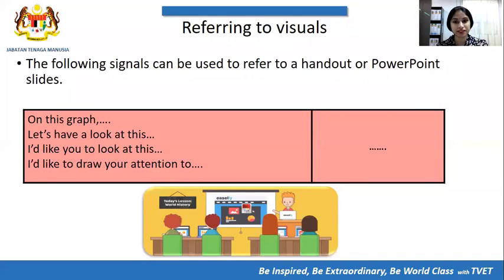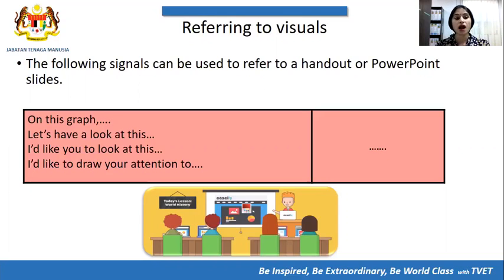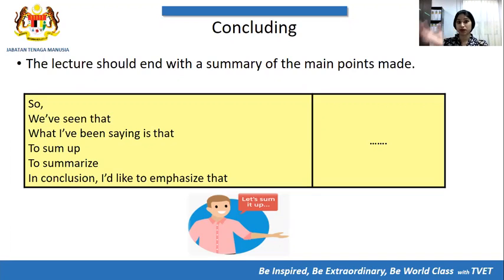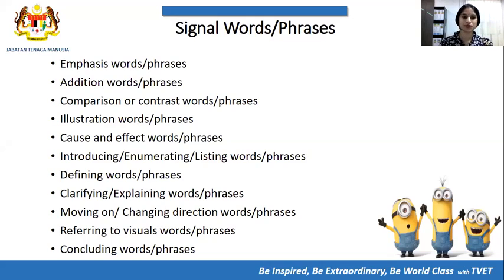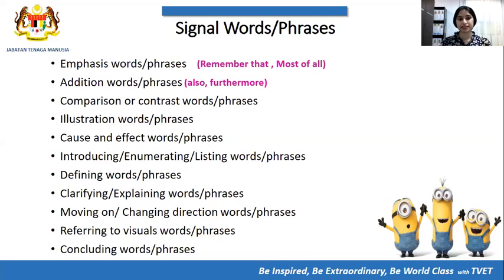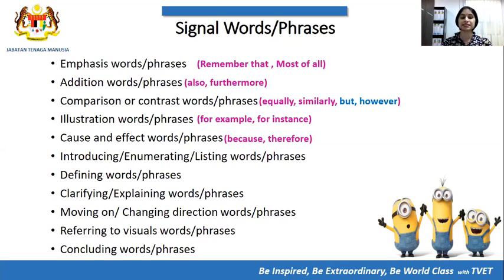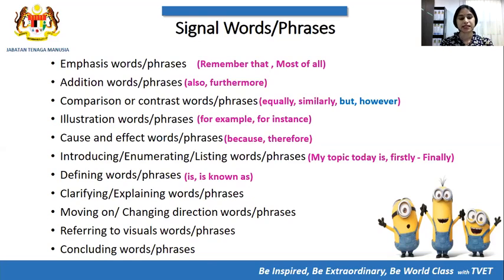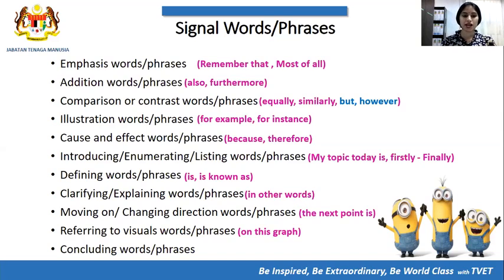LE 3 2 Signal Words Part 4